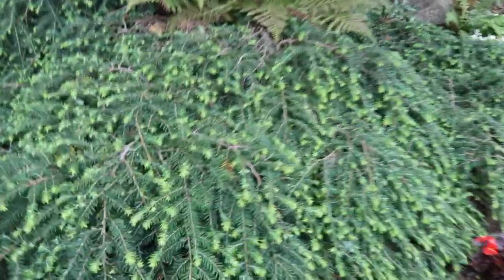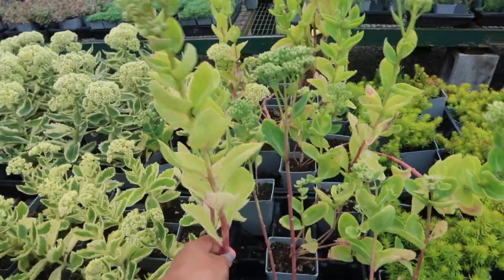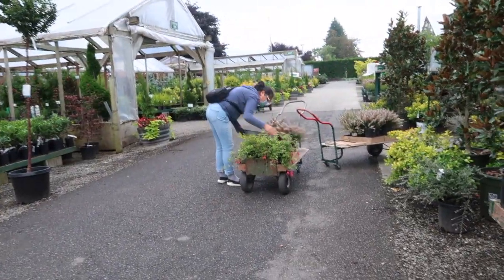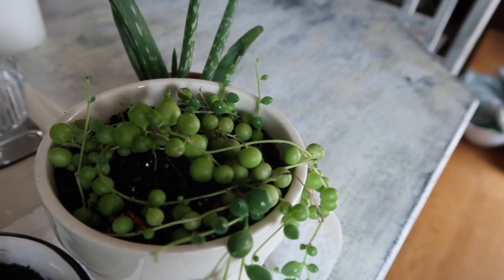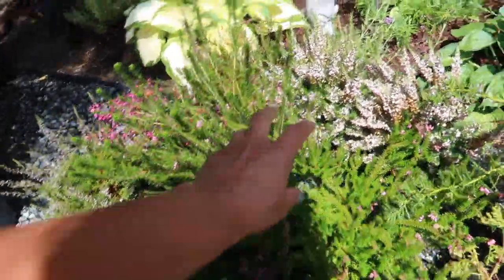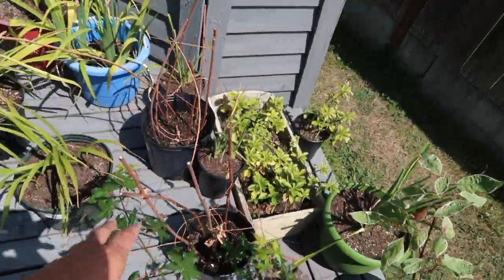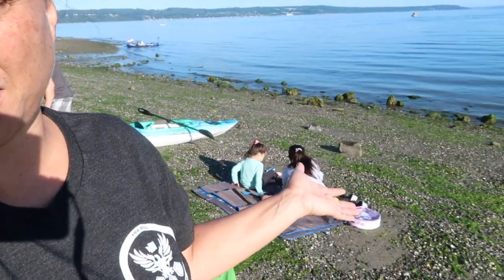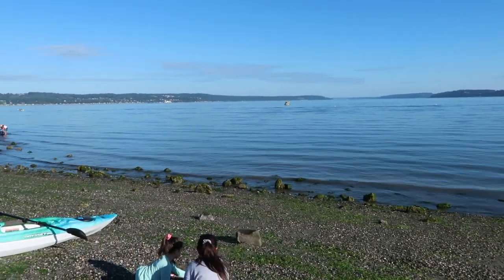Seattle Quarantine Life 2020: Back from Youtube Vacation! Garden Update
Use HOST CODE: HX2WM3F7
If purchasing less than $150